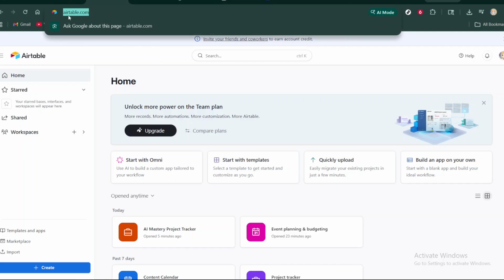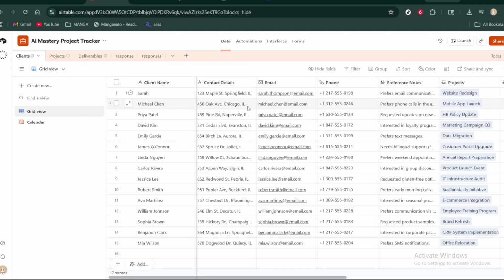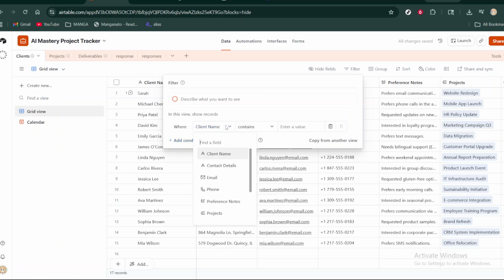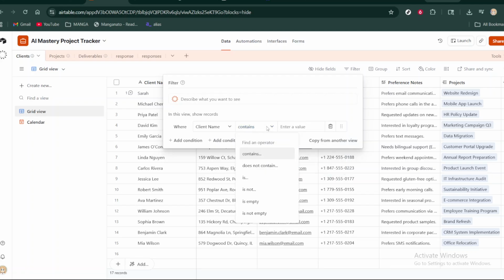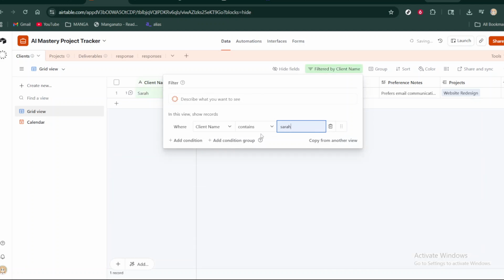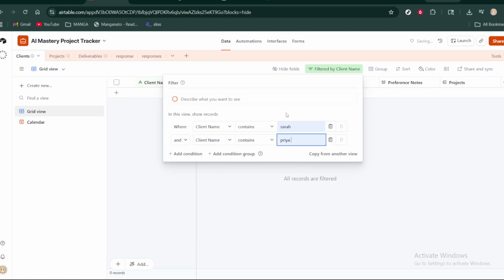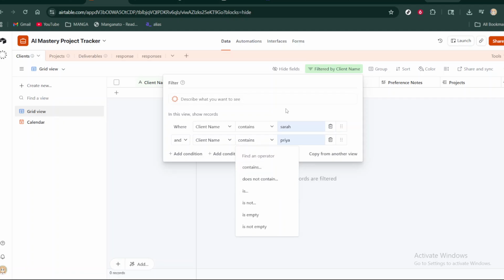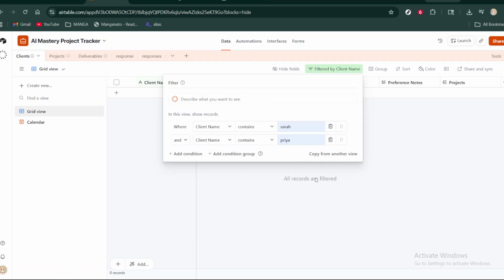How to Use Multiple Filters in Airtable (Full Guide 2026)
In this video, we discuss how to use multiple filters in Airtable to narrow down your data effectively. Learn to add multiple filter conditions, combine them with AND/OR logic, and apply filters across different field types like text, dates, and checkboxes. Whether you need to filter by client name or date range, this tutorial covers the steps to create and manage multiple filters in Airtable views.

00:00 Introduction to Multiple Filters
00:20 Opening Your Table and View
00:37 Accessing the Filter Panel
00:49 Creating Your First Filter Condition
01:13 Tips for Different Field Types
01:34 Adding a Second Filter Condition
01:49 Choosing AND or OR Logic
02:10 Exploring Operator Options
02:35 Editing and Managing Filters